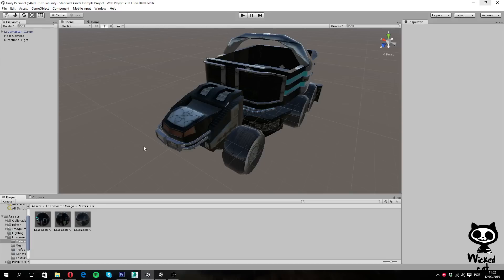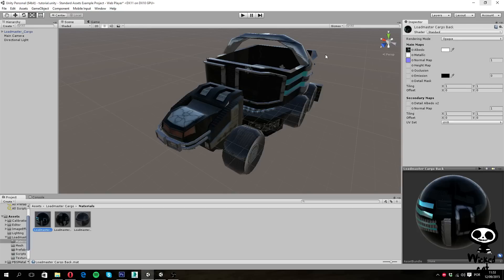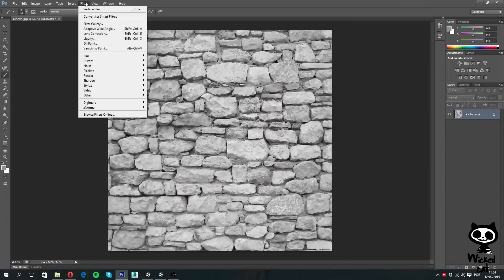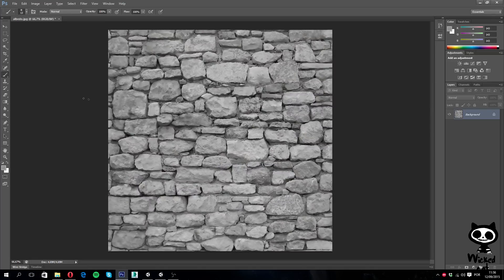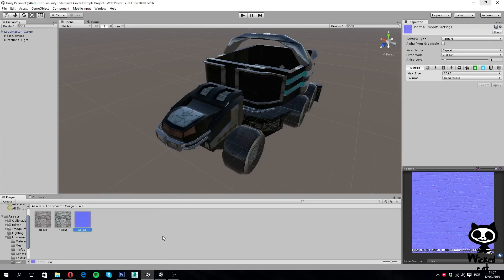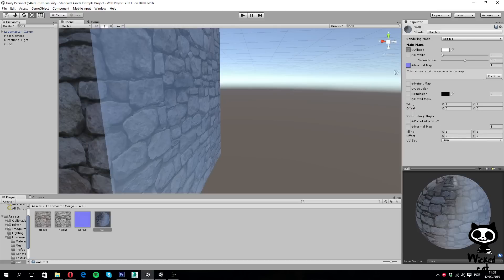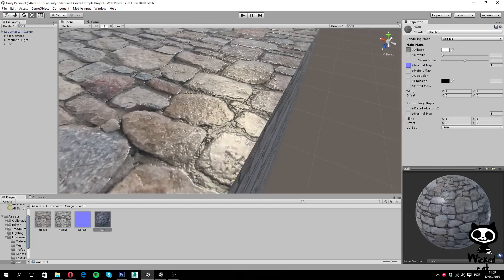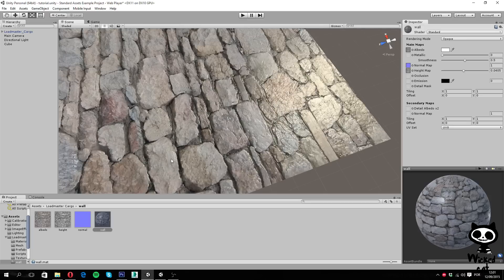Unity 5 - From Beginner to Pro #28 - Standard Shader (Height maps)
Today you are going to continue to explore the  standard shader of Unity 5 and how to use and create height maps.